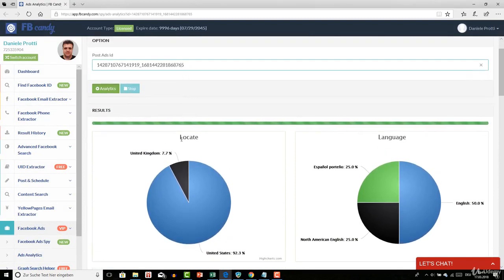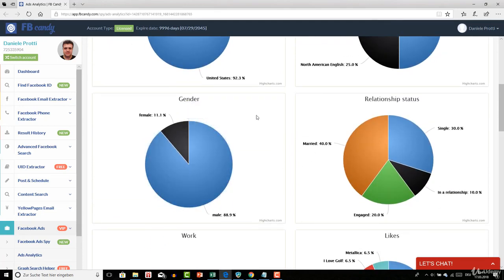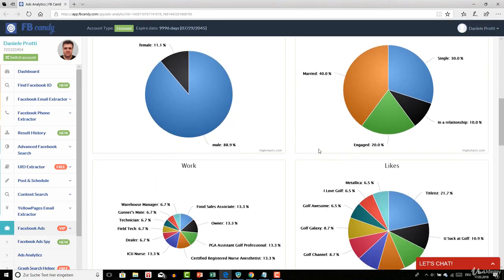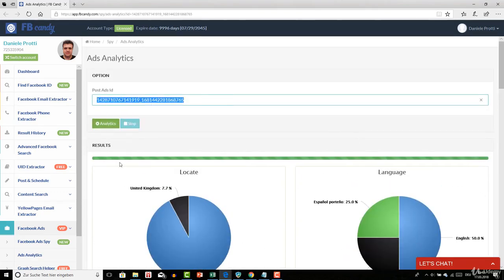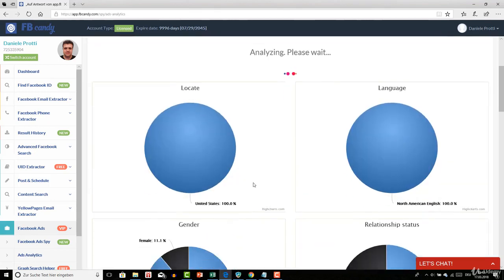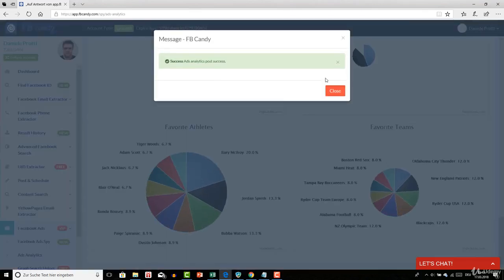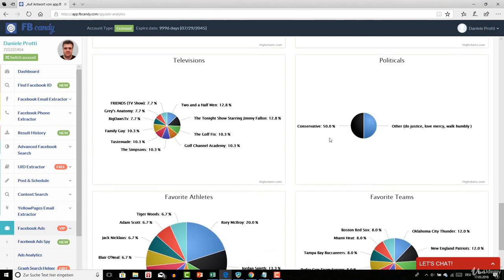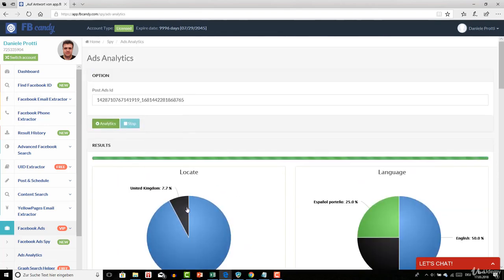Analyze your market, Lecture 42 How to verify the performances of fb ads Ads analytics@100OCLOCK